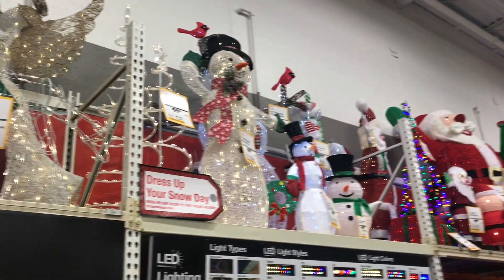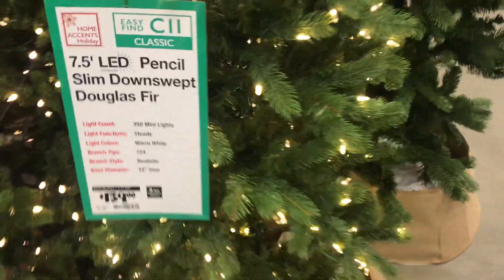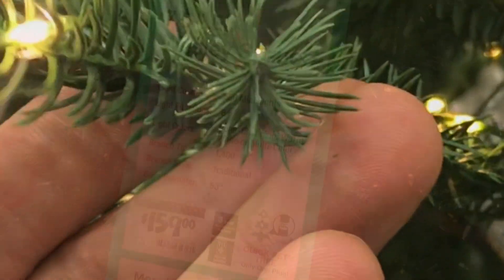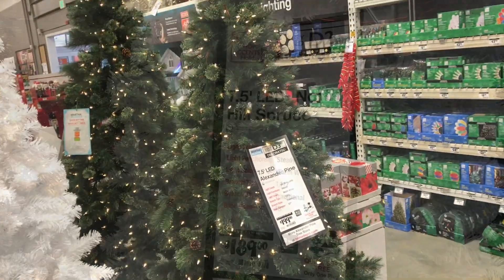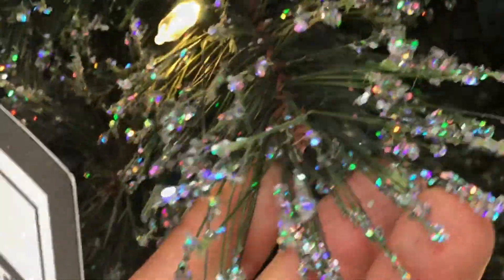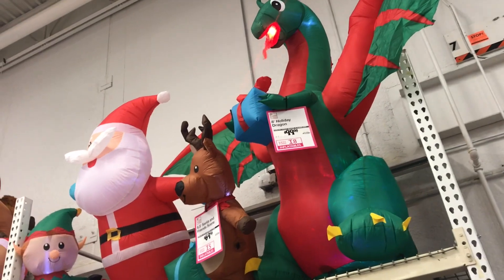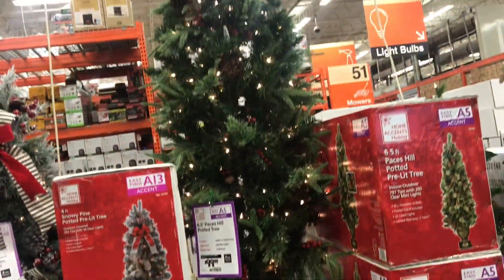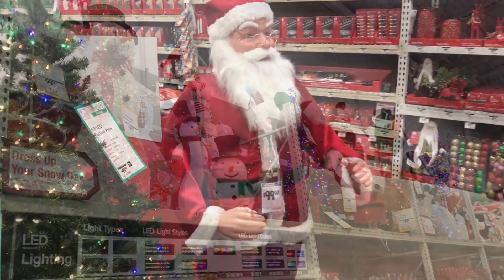2018 home depot christmas decorations COMPARE artificial trees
Just put up their Christmas decorations. It was interesting checking out the artificial trees and the prices. In this video go through looking at the prices of these trees what they look like. There’s a pretty wide range of different kinds of trees. Hope you enjoy the video